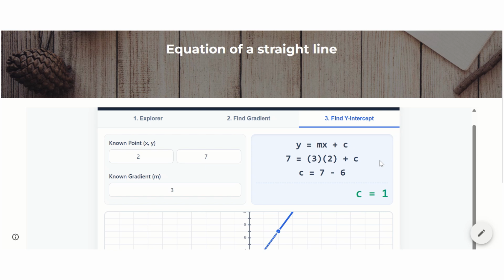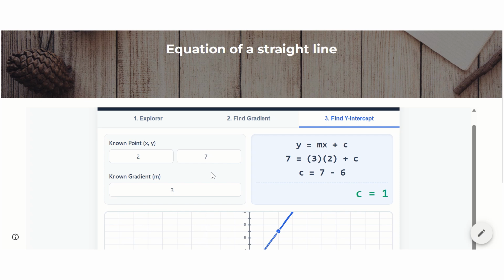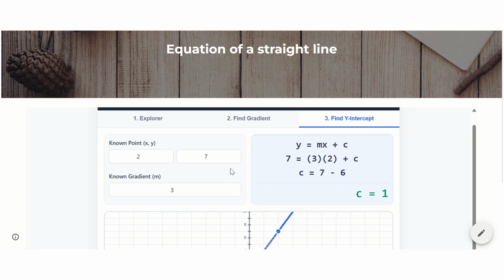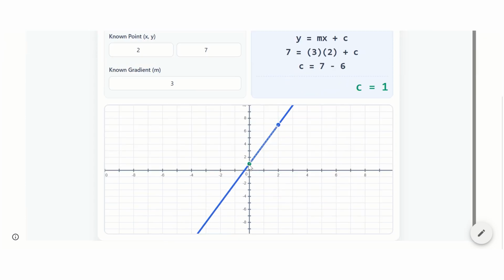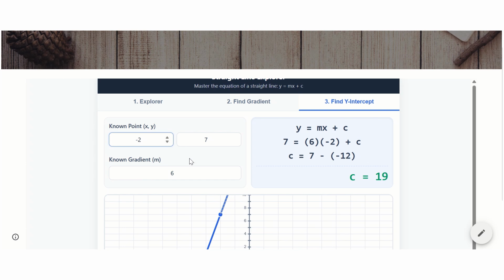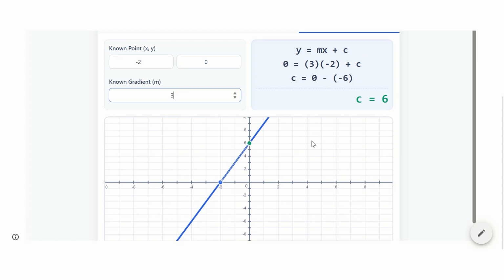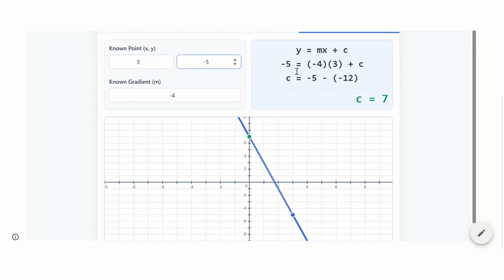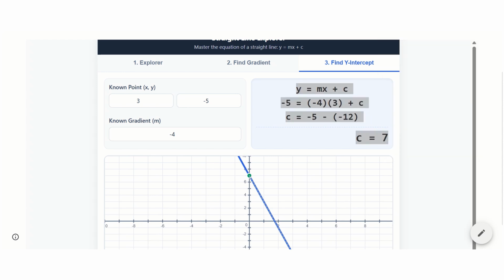equation of a straight line part C finding y intercept value algebraically and verify it graphical